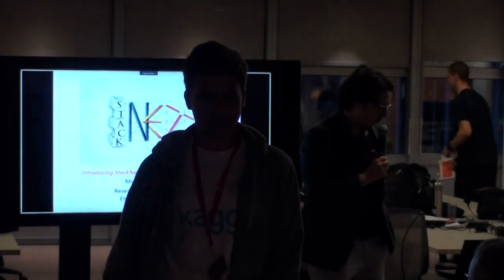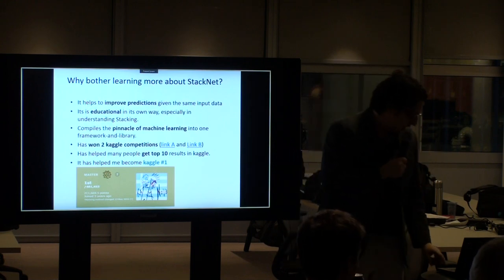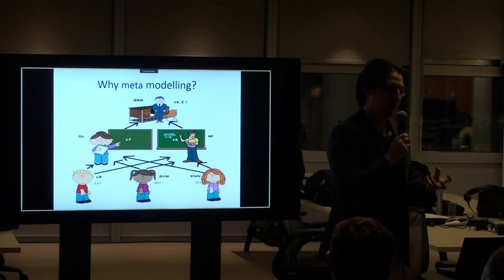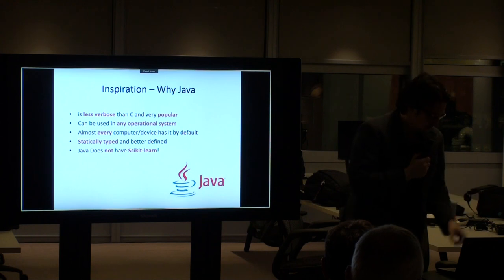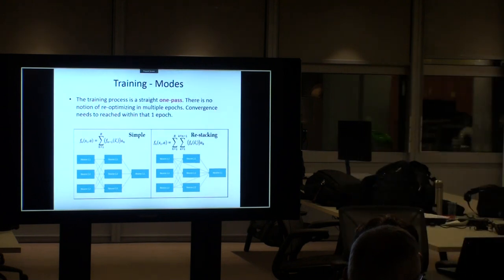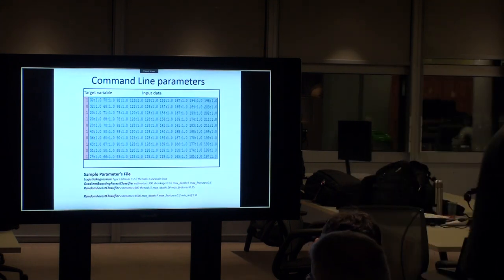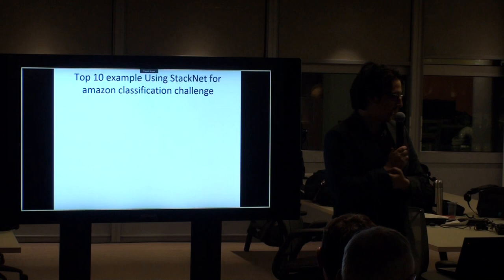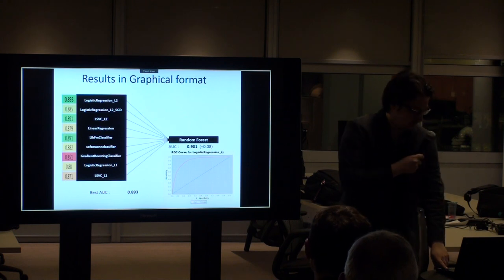Introducing StackNet Meta-Modelling Framework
This was presented by Marios Michailidis at London AI and Deep Learning Meetup on September 7, 2017. Unfortunately, the camcorder battery died after 34 minutes. Here is the link to Marios' slides